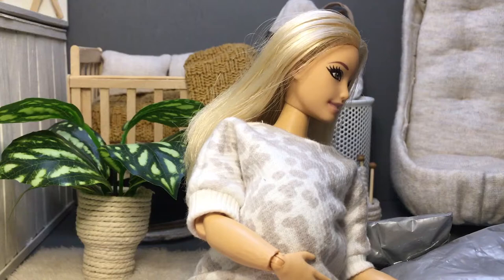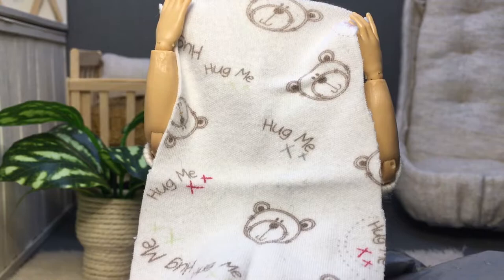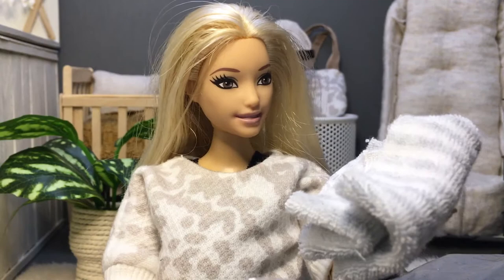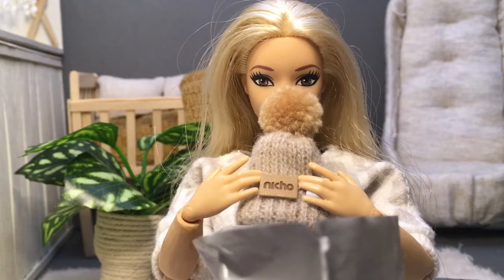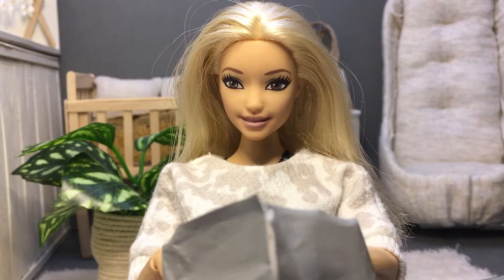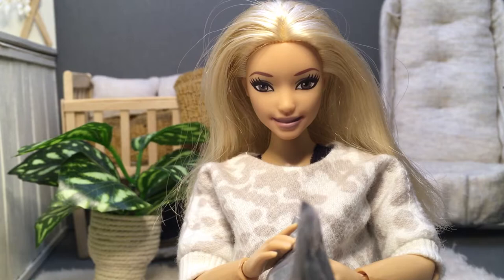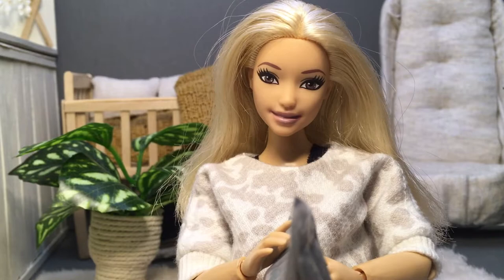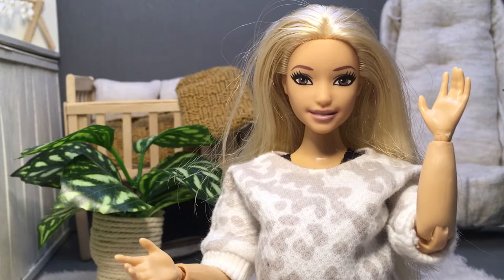Barbie - The Roberts Family Daily Life Ep: 6 Elyse's Unboxing Roleplay Ken & Barbie family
In this video Elyse is unboxing a few packages come see what she brought!  Barbie Roleplay
Roleplay Ken & Barbie family

* All of my videos are copyrighted.
Any form of copying, impersonation, re-uploading of my videos and/or channel is prohibited by law.